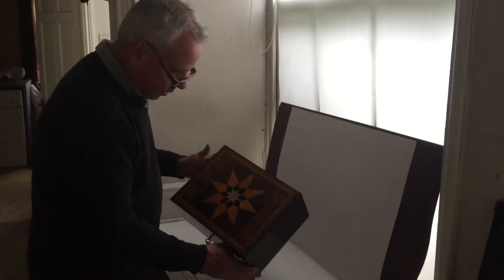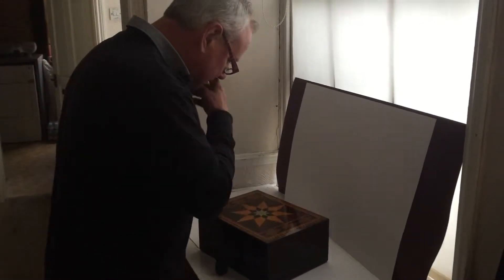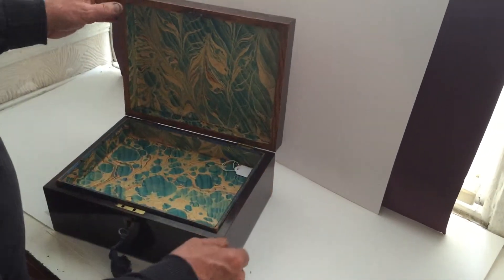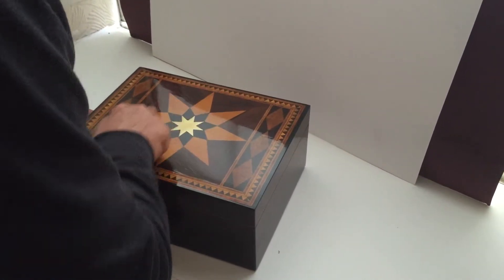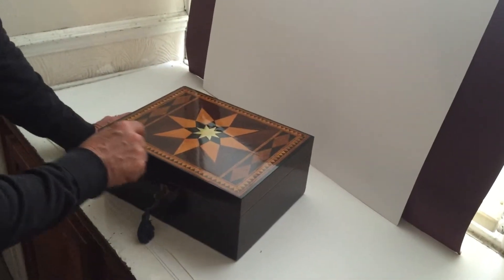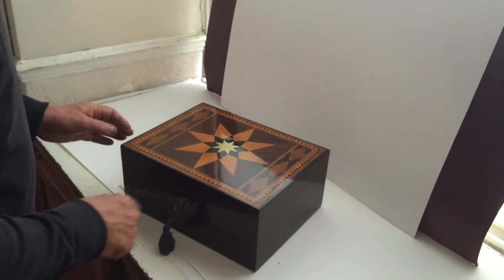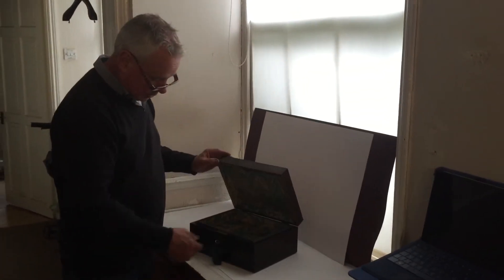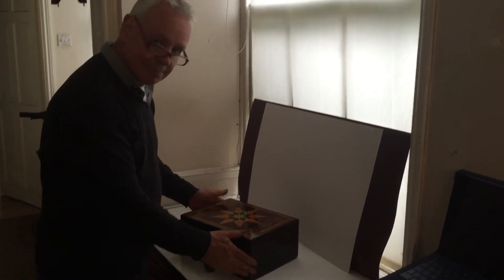Georgian Jewellery Box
Beautiful Georgian Jewellery Box, c.1815. The box could be for a man or woman it has a Tunbridge Ware feel to the design, the basewood is Rosewood, inlaid with Boxwood and Ebony with a Star inlaid to the top and a Burr Oak triangular border pattern to the top. The box is crossbanded in Tulipwood. Open the box using the working lock and key to find a lovely fitted tray. The box has been professionally re-lined with attractive hand marbled paper. The box is in excellent condition as shown with an attractive polished finish. 12" wide x 9" Deep x 5.5” tall while closed.